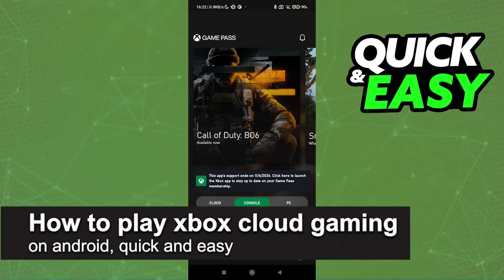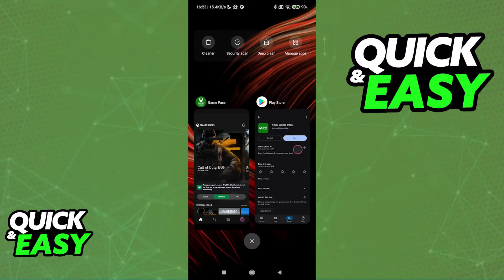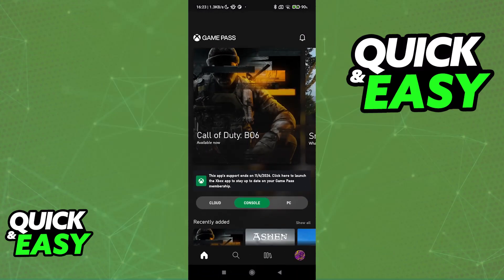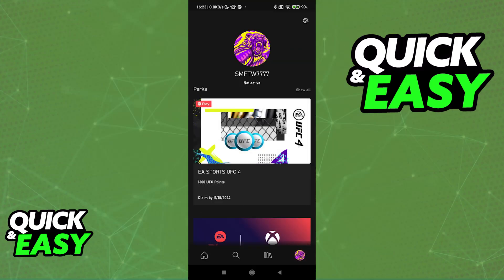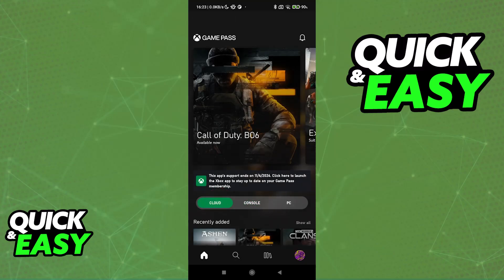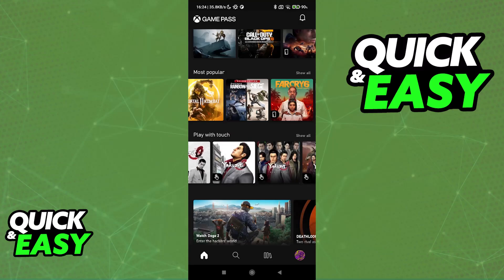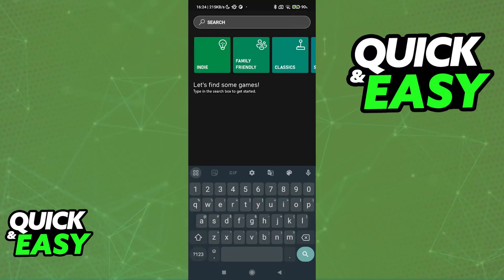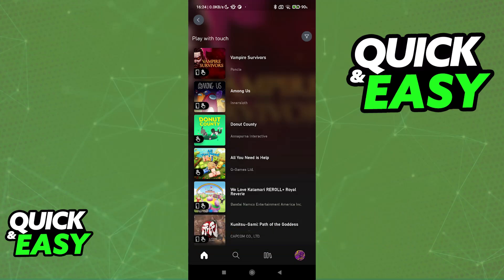How To Play XBOX Cloud Gaming on Android (2025) - Step by Step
I will solve your doubts about how to play xbox cloud gaming on android, and whether or not it is possible to do this.

I hope I have helped you with the video!